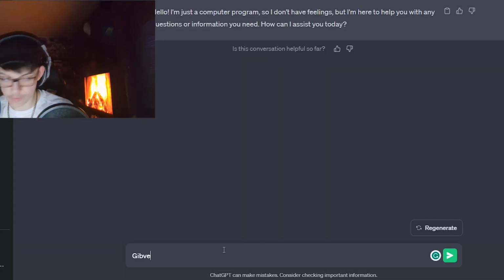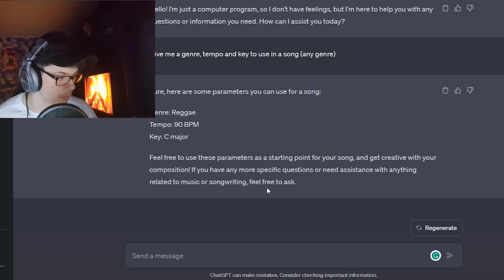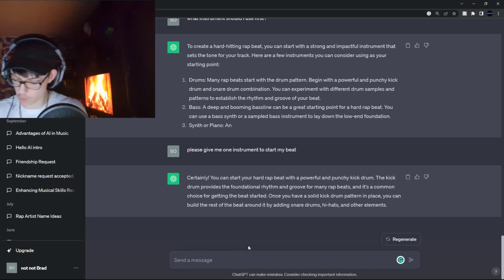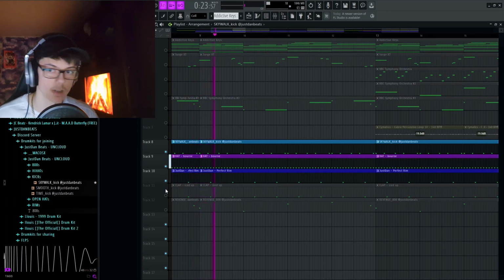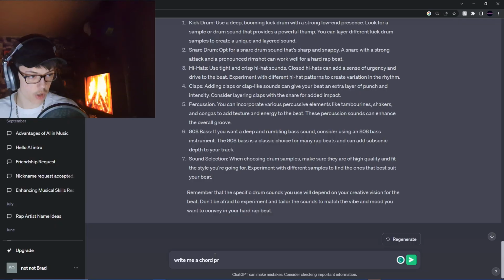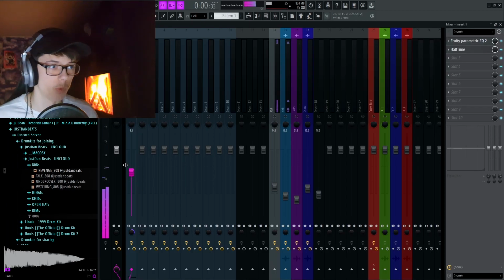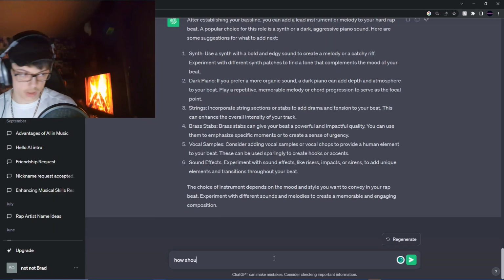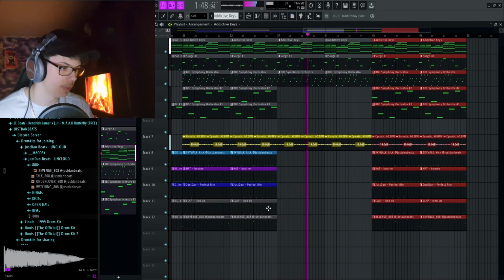A.I Tries To Teach Music!!!??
I let an AI tell me how to make a song...